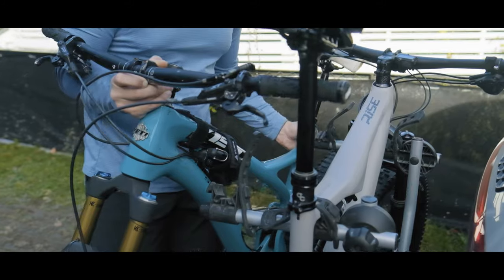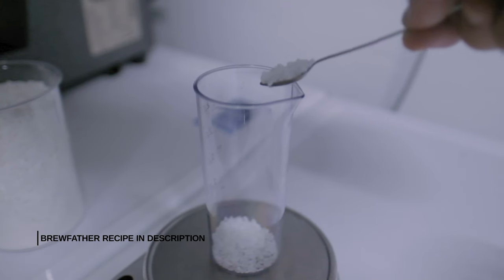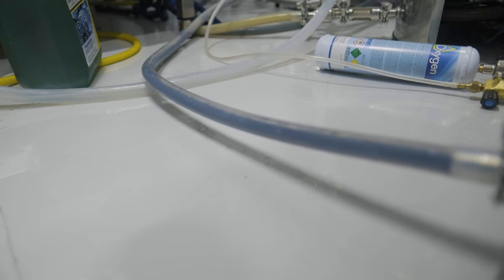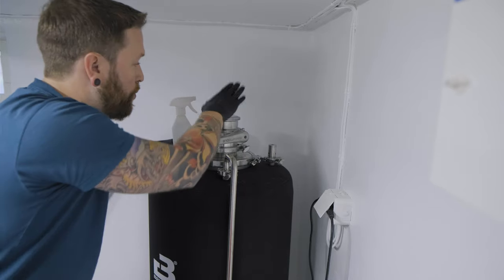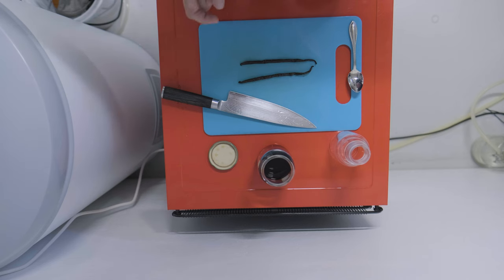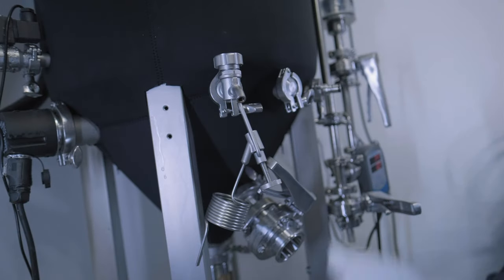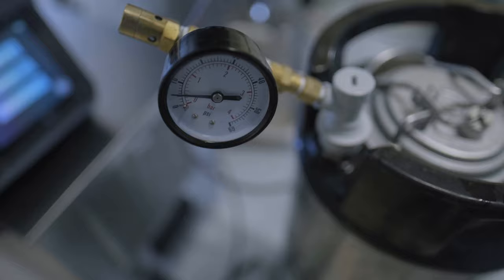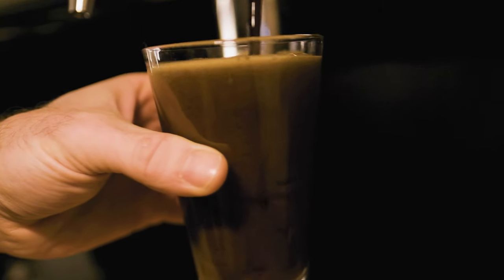Brewtools Tips & Tricks: Nitro Oak-Aged Imperial Stout | Starting a brewery: Ep11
It's that time of year where you need a strong dark beer! The tips and tricks in this video apply to the Brewtools B40 and B80 as well as the F40 and F80. This recipe is found here (which you can scale to your system):

0:00 Mountain biking intro
1:33 Brewing
6:15 Fermenting and additions
11:19 Kegging and canning
16:28 Nitro pour and tasting

Useful brewing stuff:
My dope brewing overalls (Carlhartt)
How I print my beer labels
Sanitize your equipment
How I sanitize my unitank for CIP
How I clean EVERYTHING
How I check my gravity (with almost no sample size)
Fill your kegs with ease
My favorite beer can glasses (16 oz)
Control your fermentation temps

What’s in my camera bag:
The camera I use
How I get my 360 shots
My go-to lens (16mm f1.4)
My WIIIDE lens (10-24mm f4)
By far the best ND filter
My gimbal

Outdoor lifestyle equipment:
My sunglasses
My favorite shoes ever
My climbing hardness